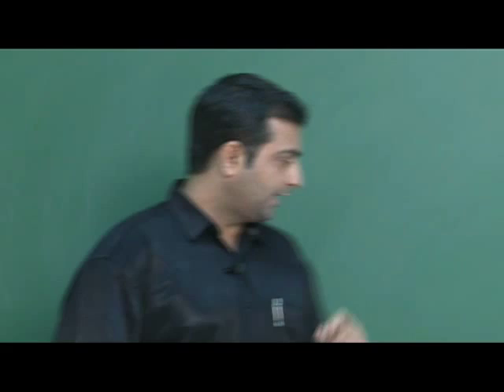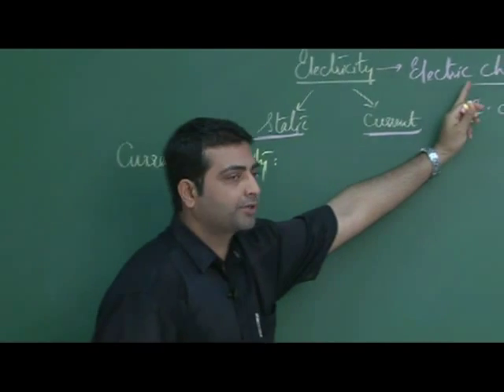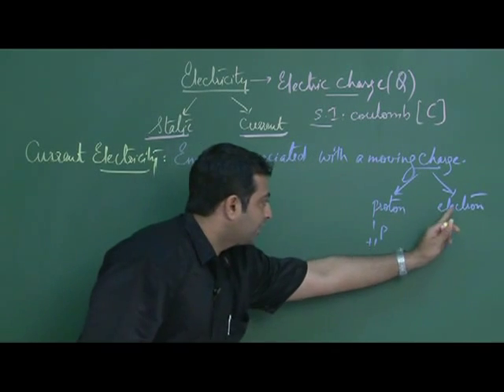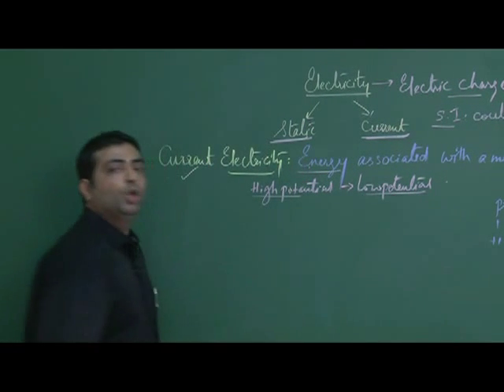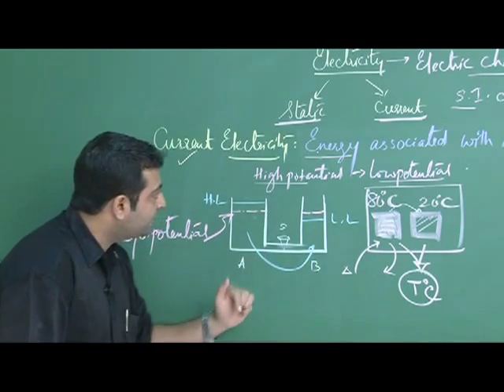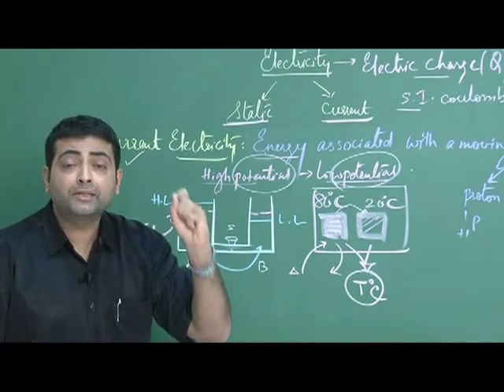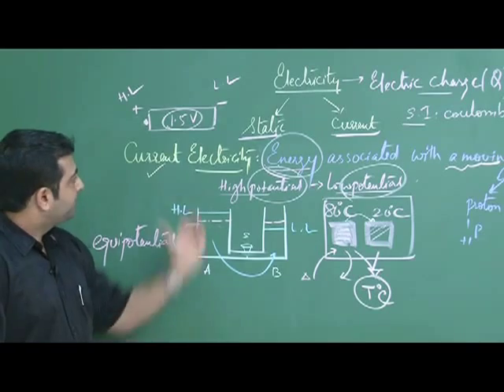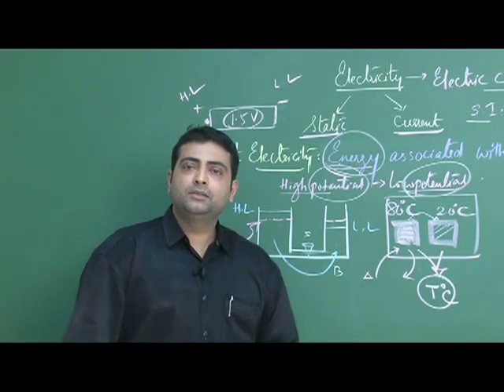Demo Lecture - Physics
Sinhal Satellite Learning Pvt Ltd.